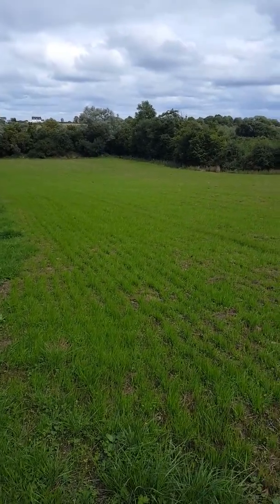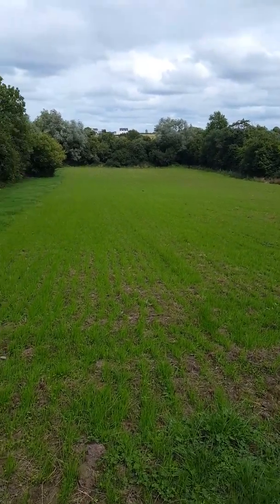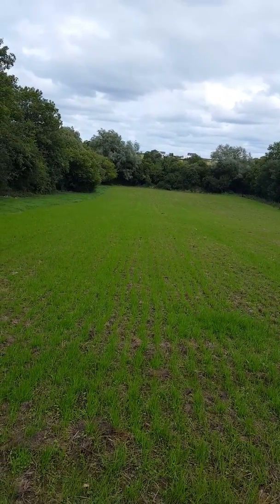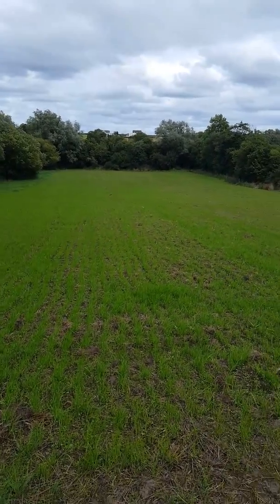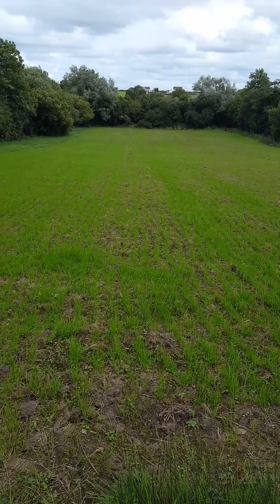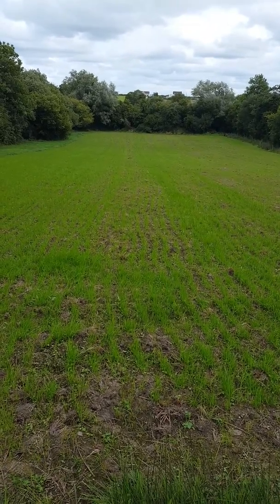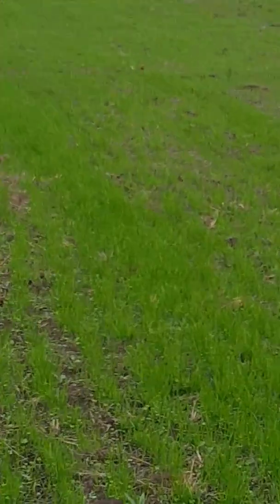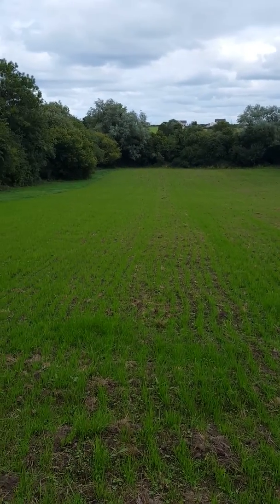Grass germination 3 weeks post sowing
The emergence and subsequent growth of grass seed and a walk through the field with commentary on possible ways to improve sward density. The field 1.5 acres has received only 50 kg of 10:10:20 NPK and in 2 weeks time when the original fertilizer will have been spread for 3 weeks, another 50kg of the same fertilizer will be applied.